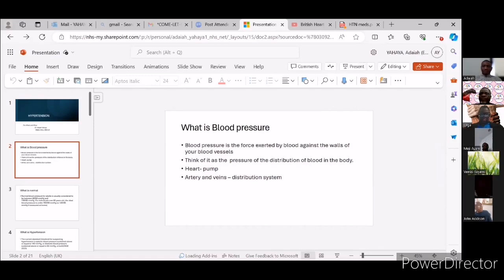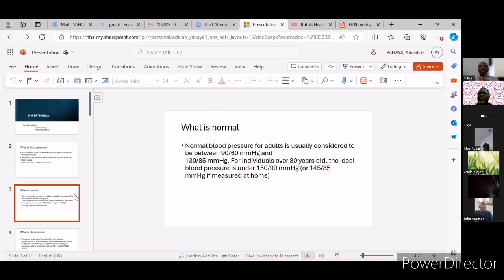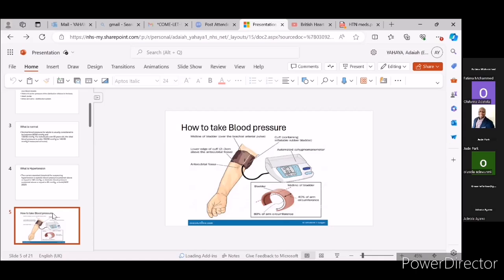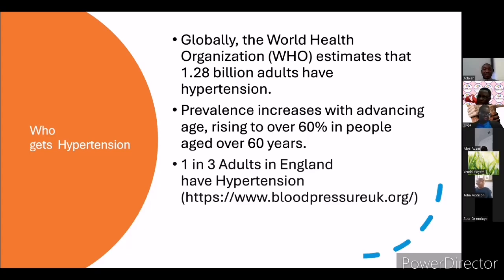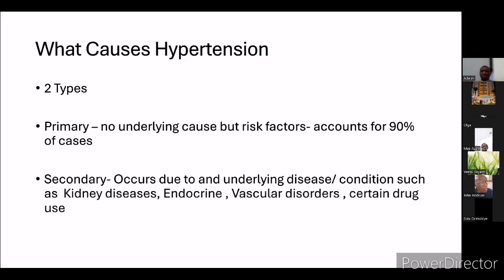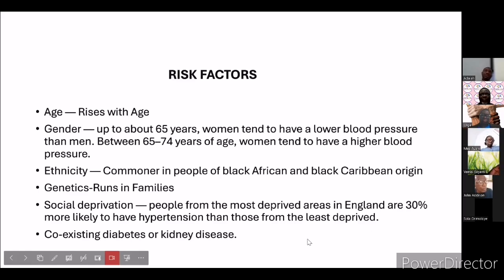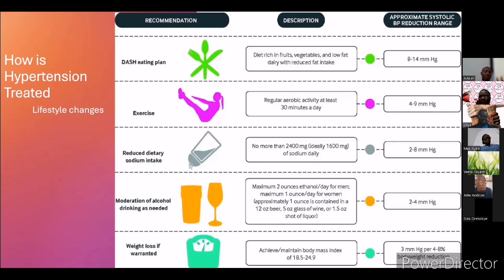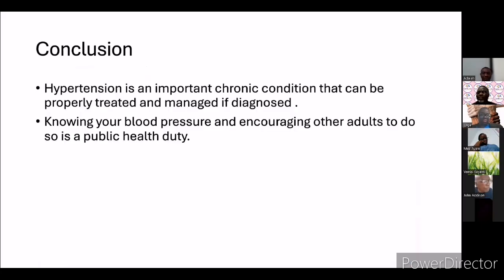APRIL 24 EXPLORING HYPERTENSION THE WHYS AND WHATS